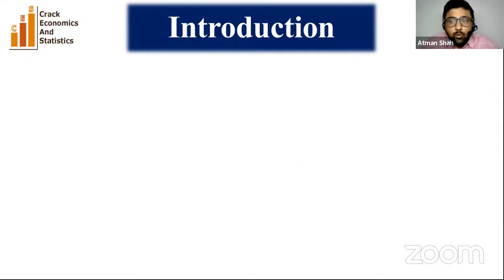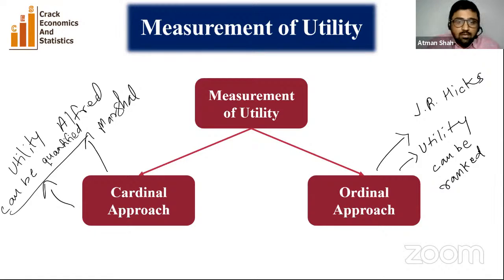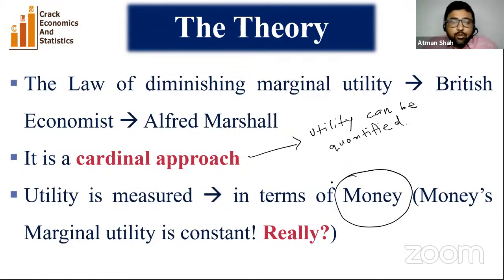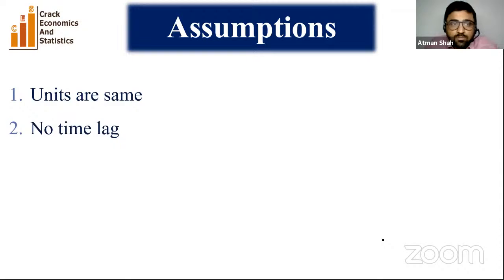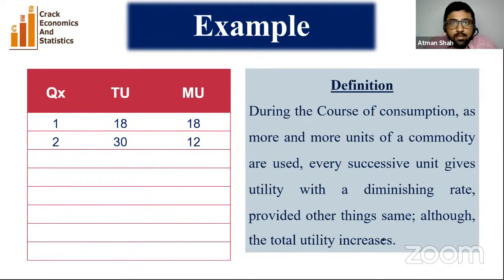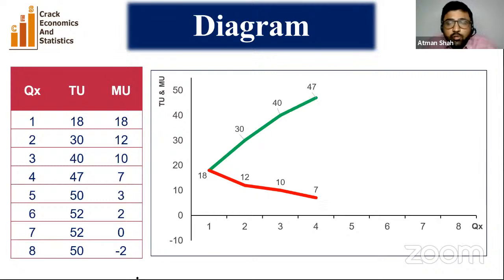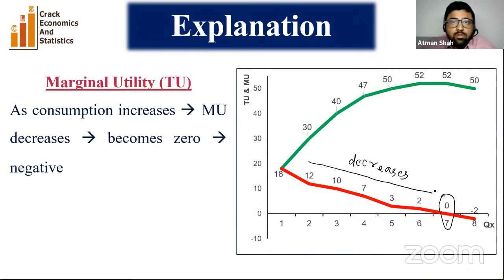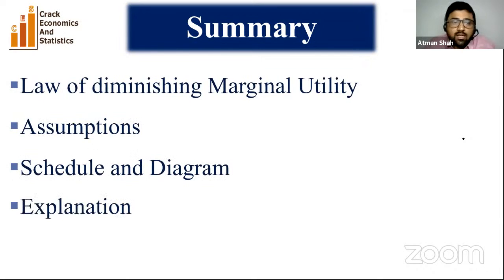Law of Diminishing Marginal Utility || Microeconomics || Dr. Atman Shah || SXCA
This video explains the theory of diminishing marginal utility with the help of an example and diagram.